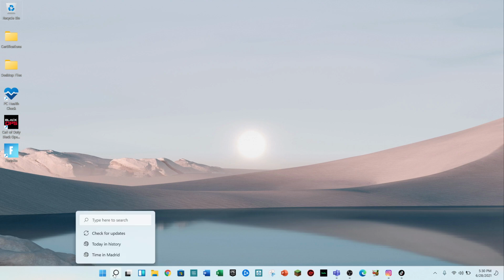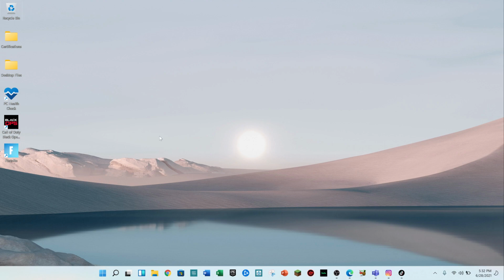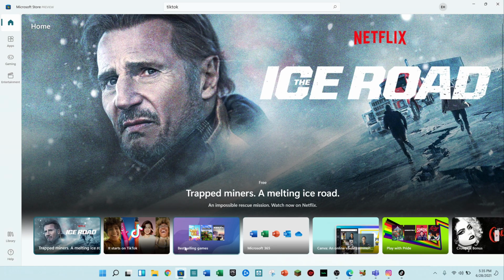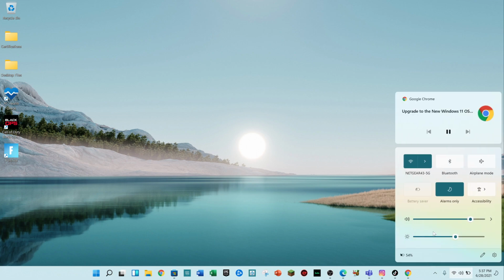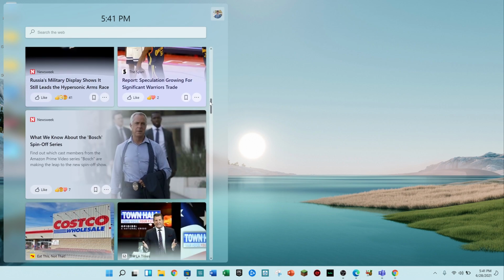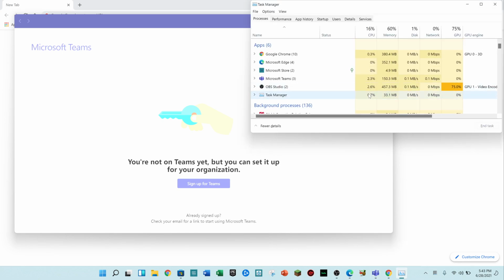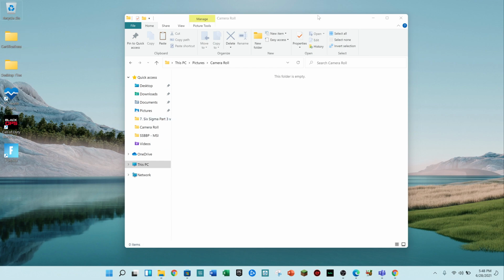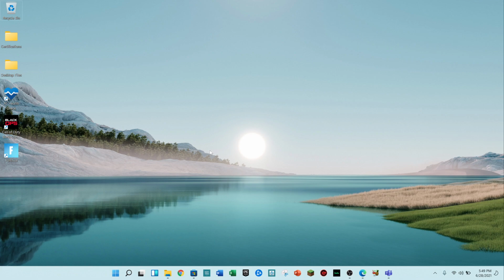Windows 11 Full Review and Features and Bugs [Non-Leaked] [Worth It?]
Here is my review of Windows 11 after having used it for a day and after testing it.